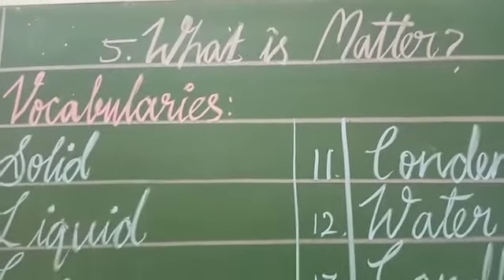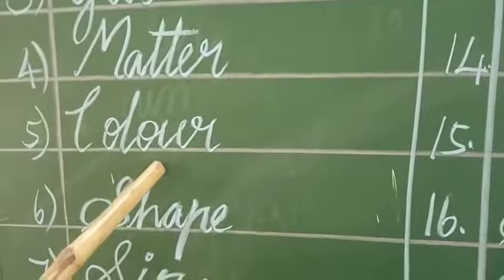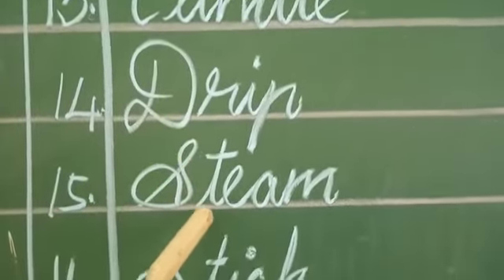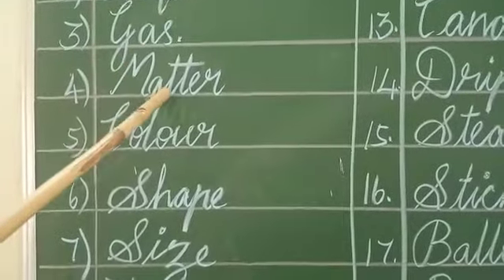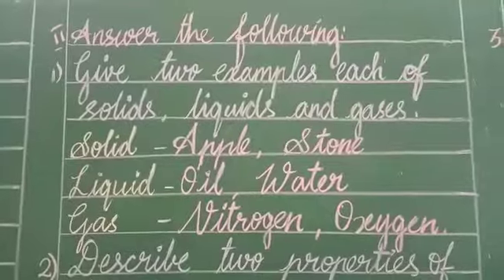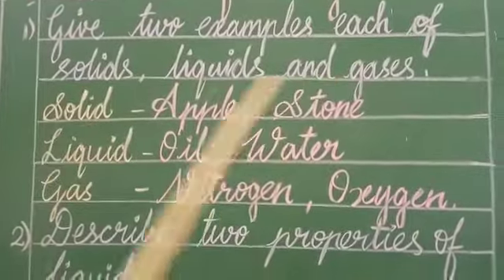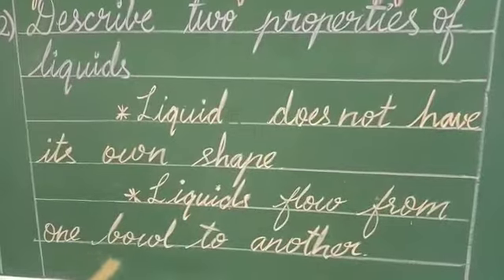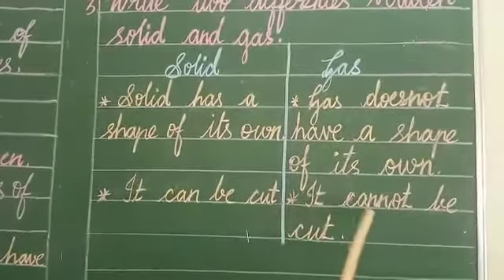What is Matter? Part-2